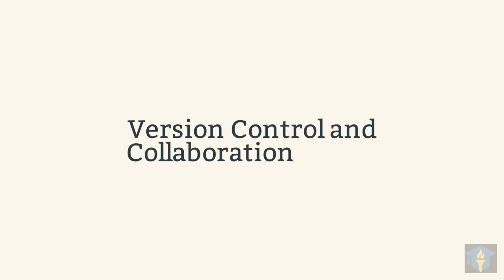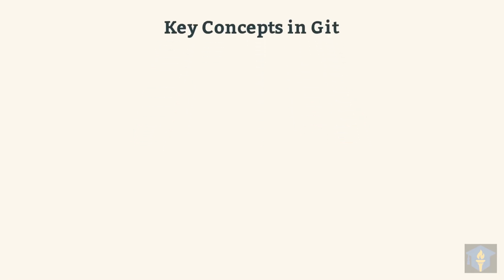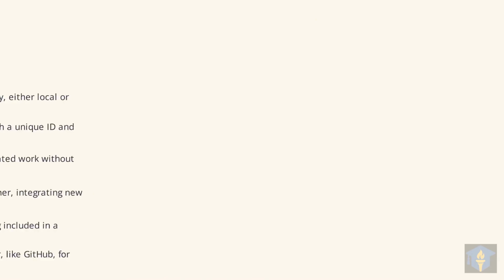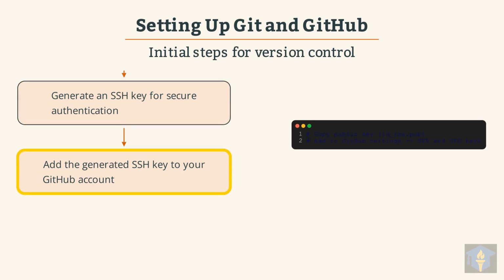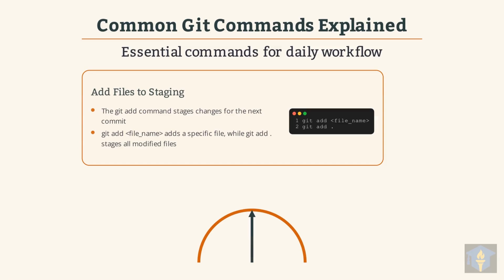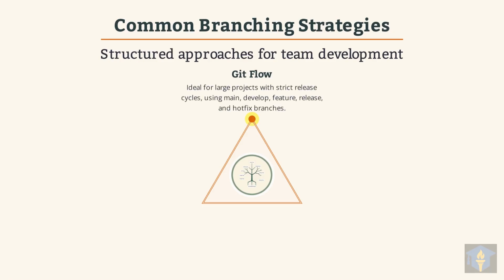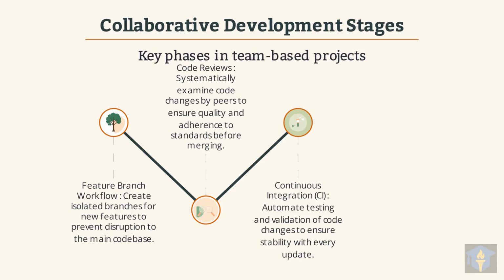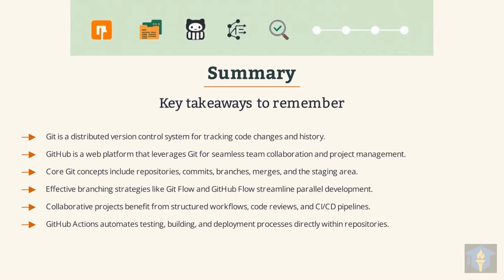Unit 6 Version Control and Collaboration